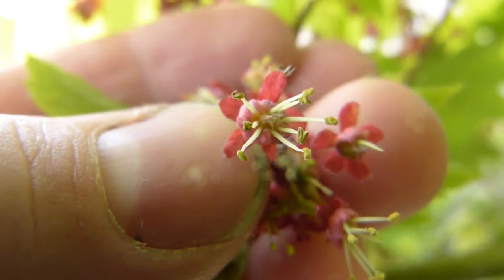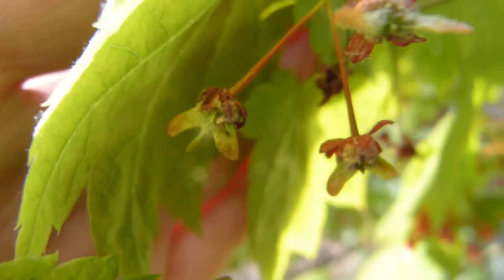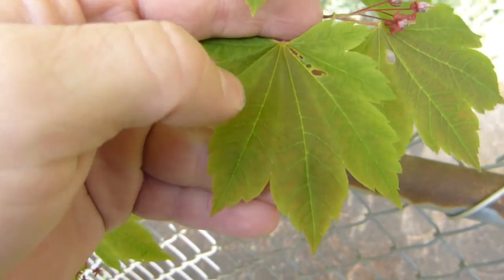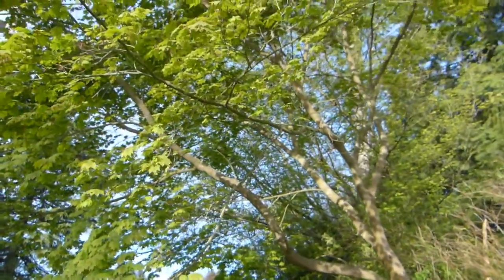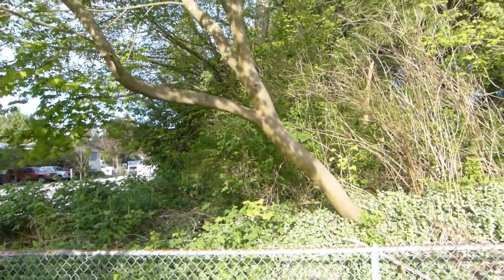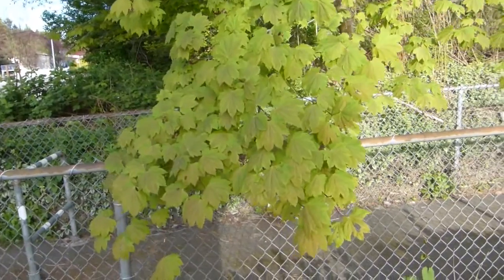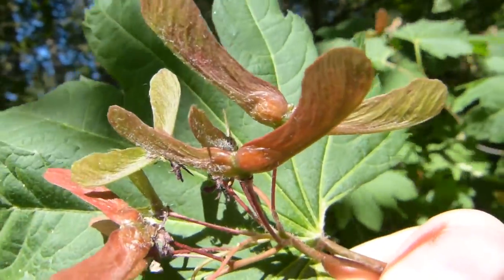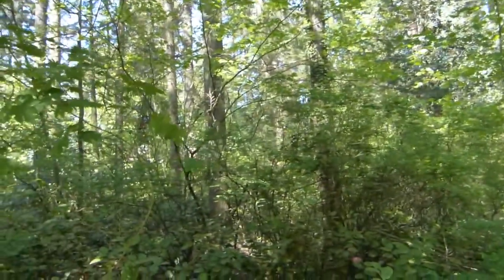Vine Maple (Acer circinatum)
Botanical features for identification.